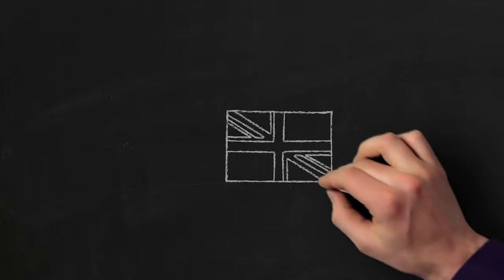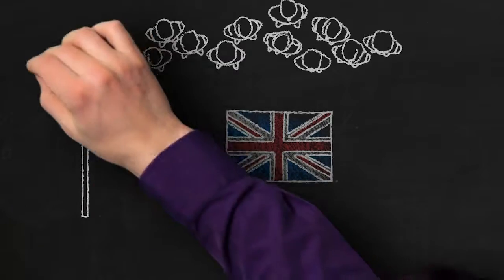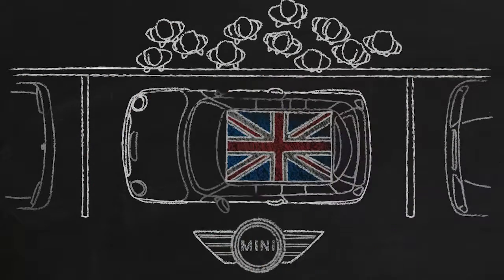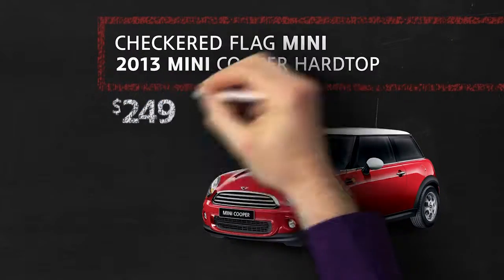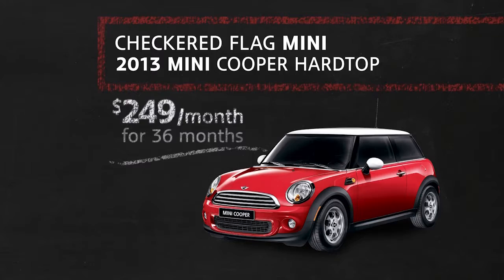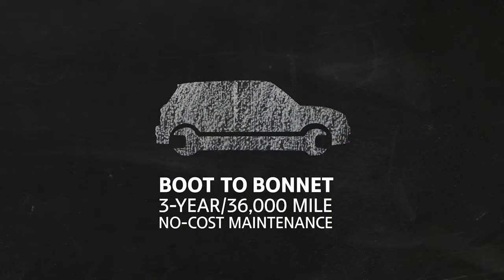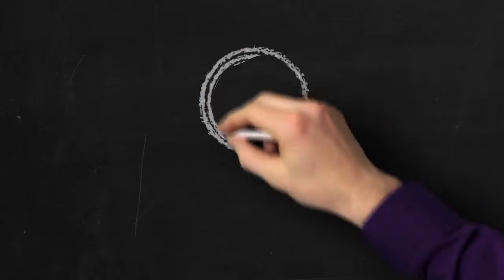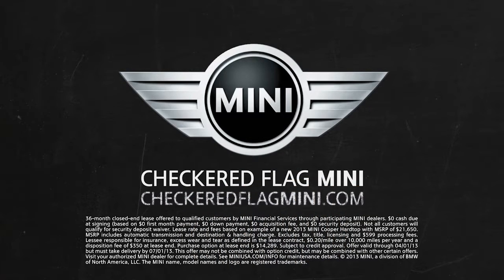CKFB12354 1 HD